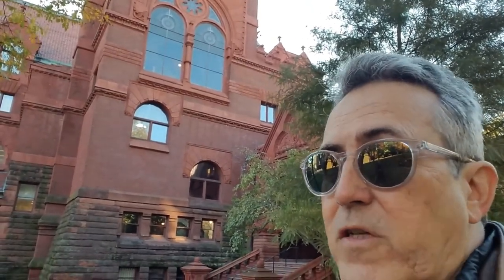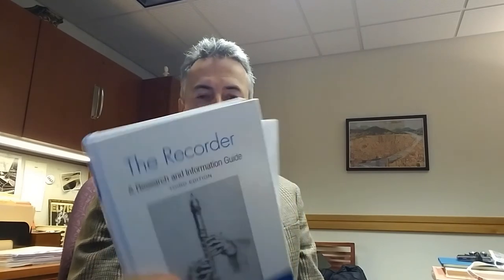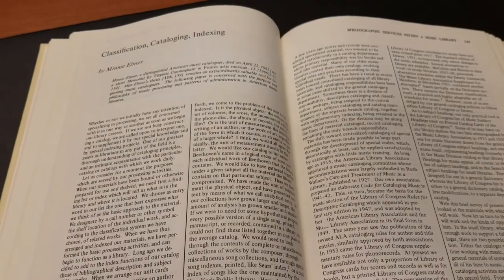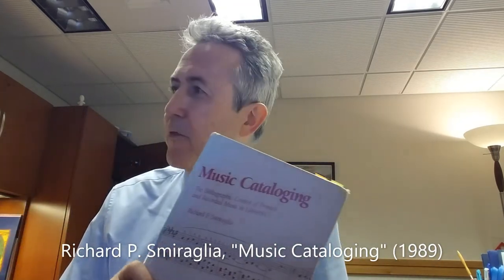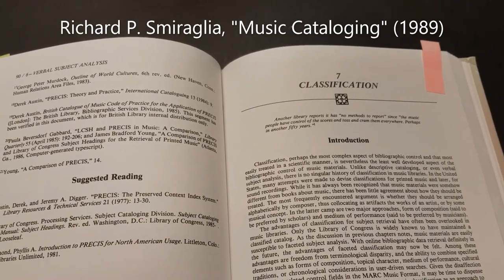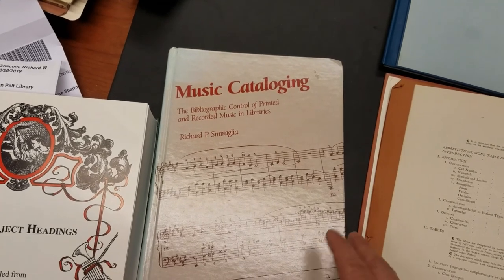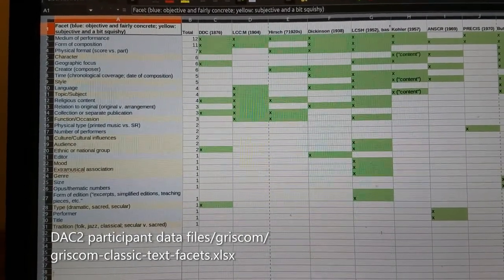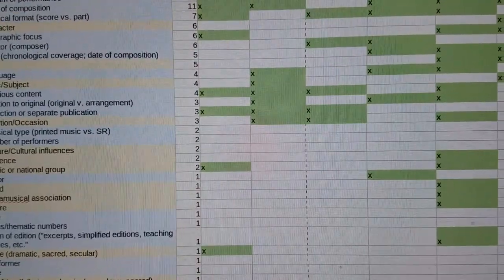Analysis of classic texts on music subject analysis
Richard Griscom (University of Pennsylvania) reviews classic texts on the subject analysis and classification of music materials. He records facets mentioned in the sources and compiles the results in a spreadsheet. This research was done in preparation for a Domain Analysis Clinic hosted by the Institute for Knowledge Organization and Structure in Lake Oswego, OR, 7-8 November 2019.